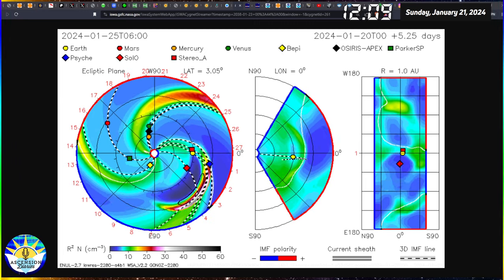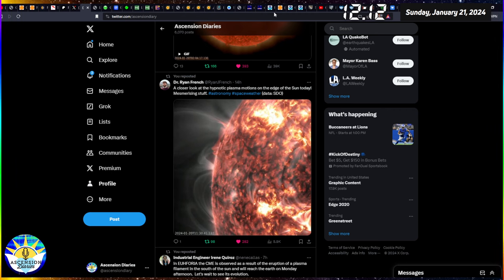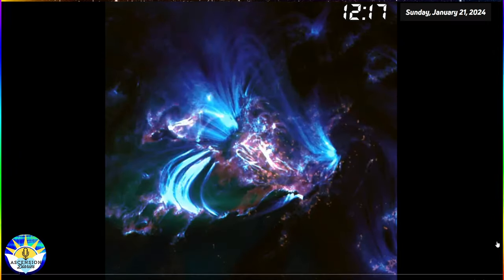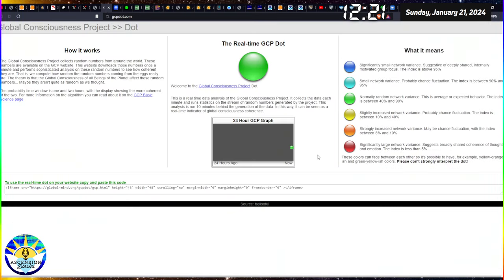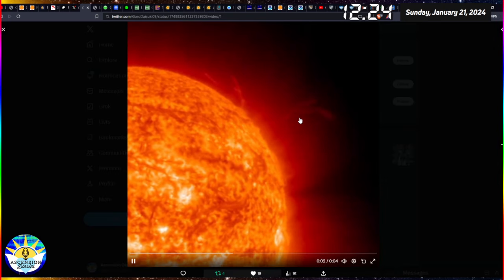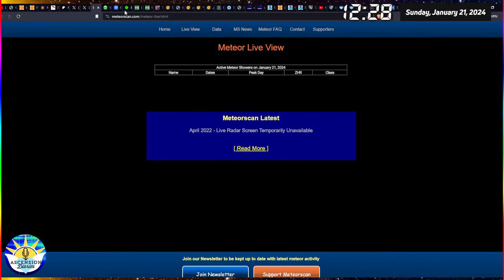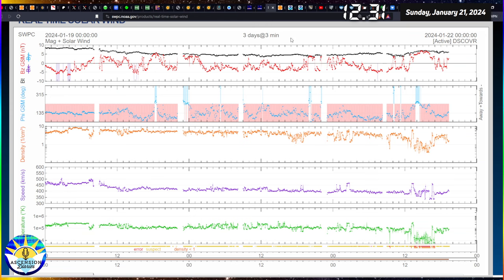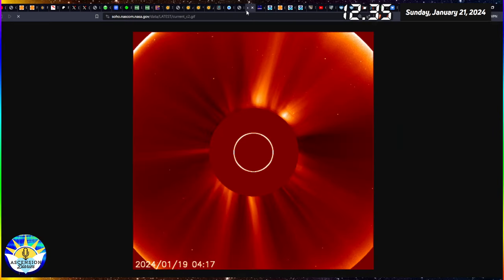G2 Geomagnetic Storm Joining Asteroid in Berlin +Meditation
Sun released multiple waves covering all directions with incoming plasma, and is scheduled to peak Jan 22 and 23. Germany welcomed an asteroid after this event it appears while Indonesia volcano erupts. I remembered to meditate today so things are decently steady.
Book your session on ascensiondiaries.com or send donation with note (divine sovereign beings @ gmail . com )
Download Space Weather Live app, QuakeFeed app, Schumann Resonances app, Time Passages, and Sky Guide to help you map things easier yourself.

I love ya. -A